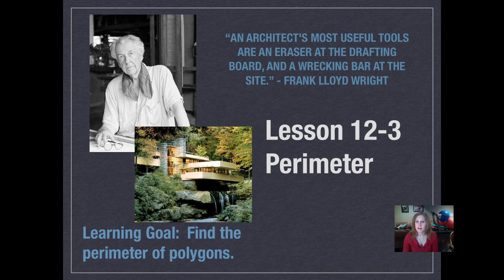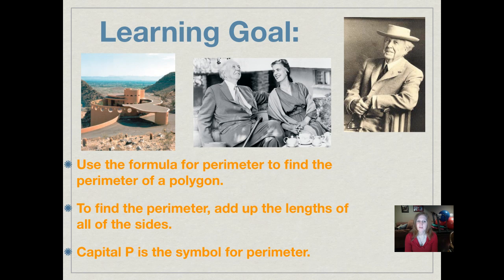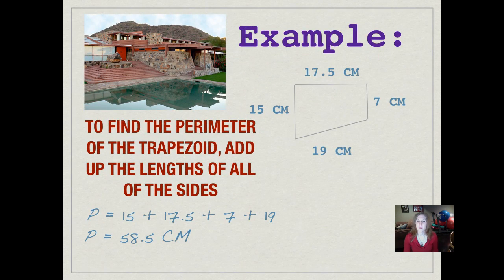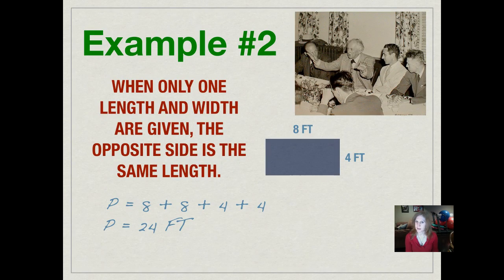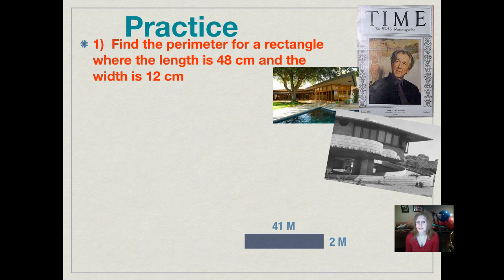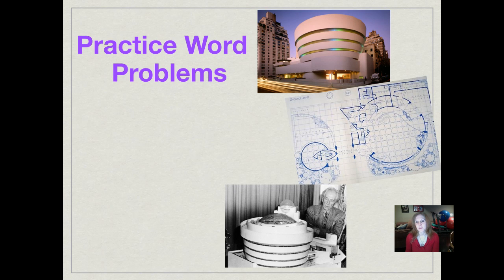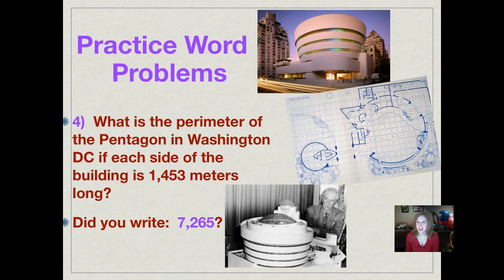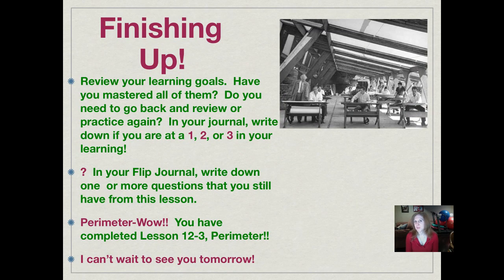Lesson 12-3, Perimeter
Find the perimeter of polygons!